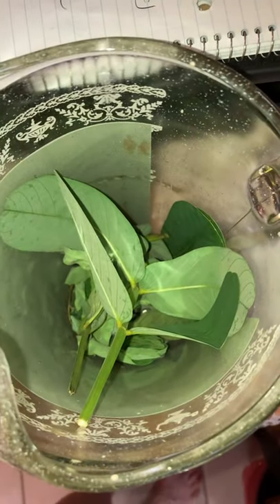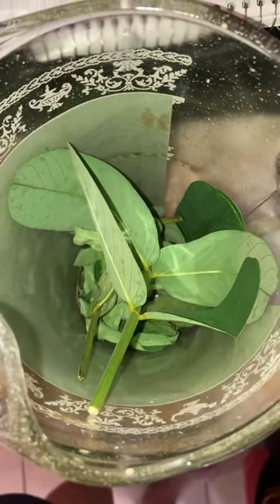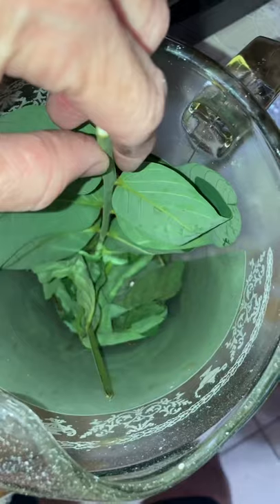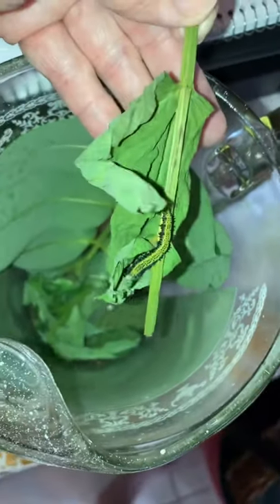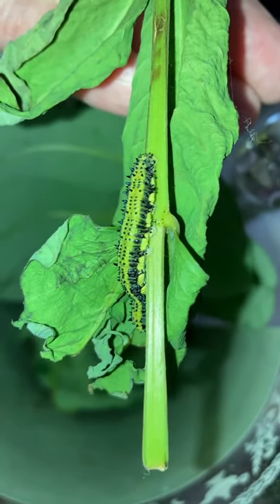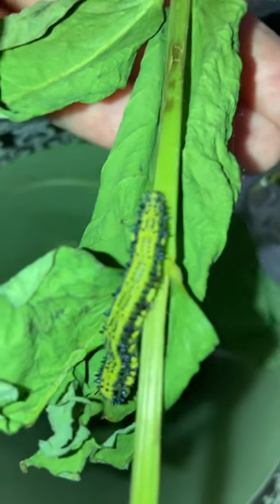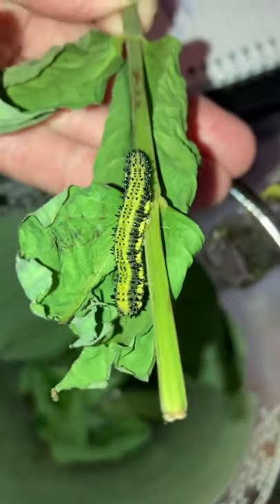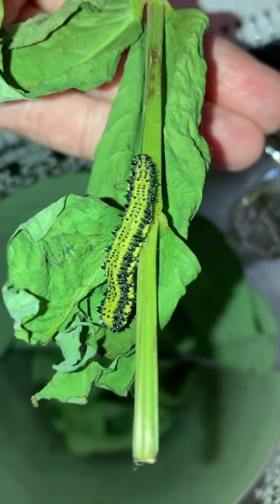Orange sulphur butterfly caterpillar!! Gorgeous!